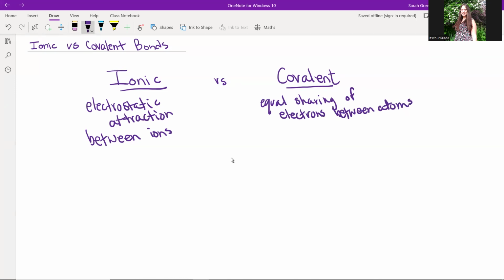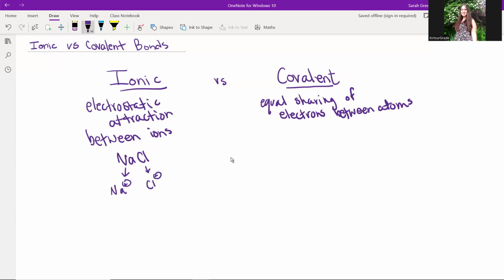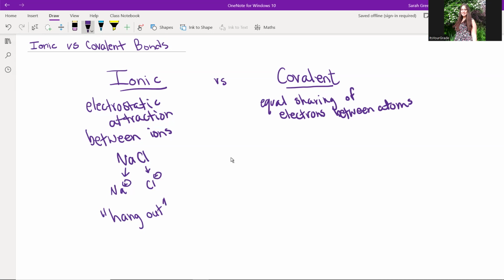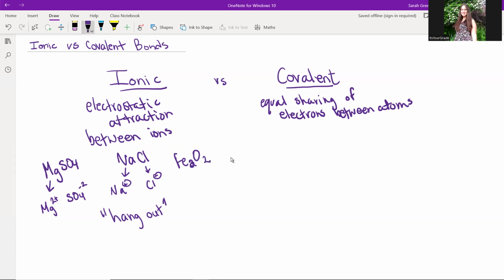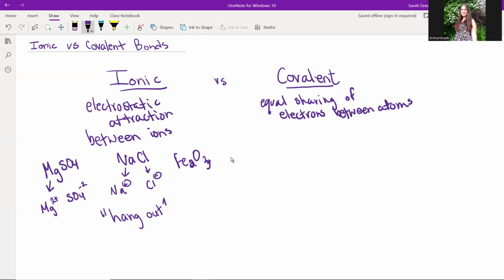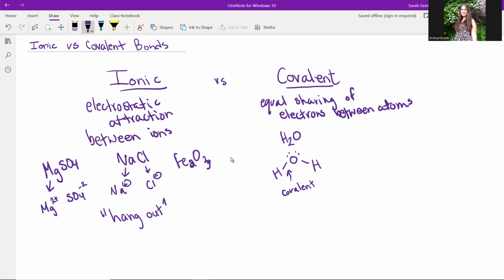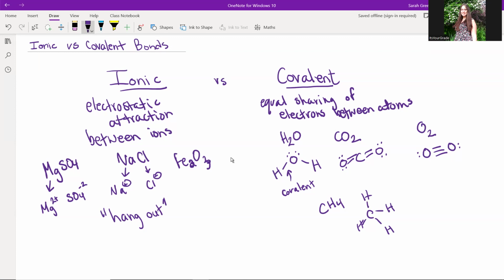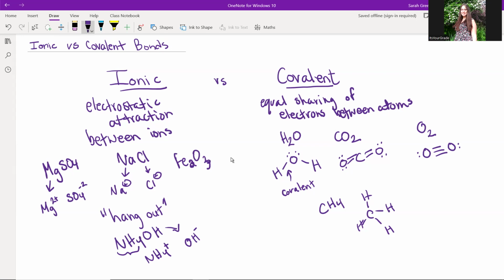Ionic vs Covalent Bonds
This is a short introductory video discussing the difference between ionic and covalent bonds.